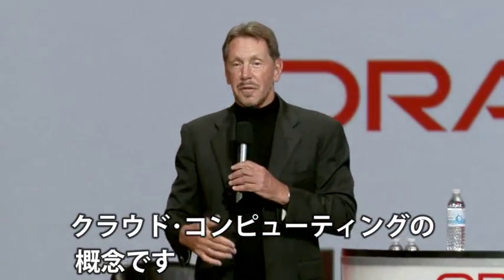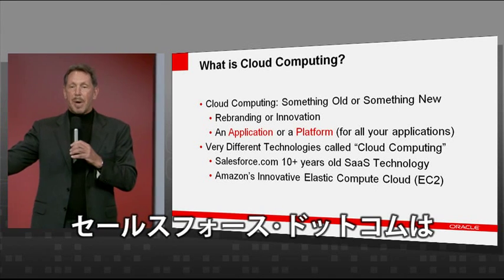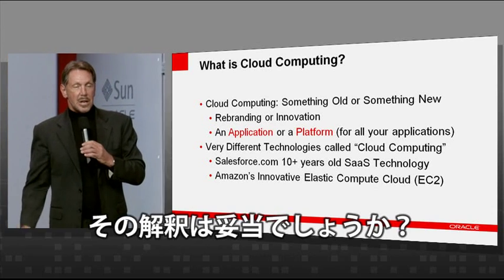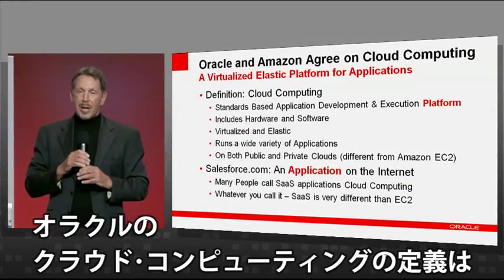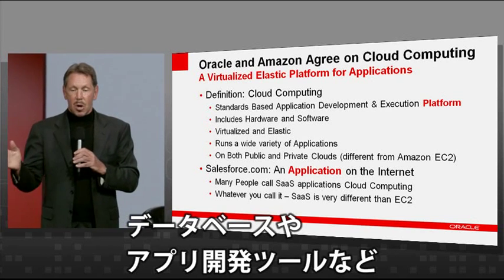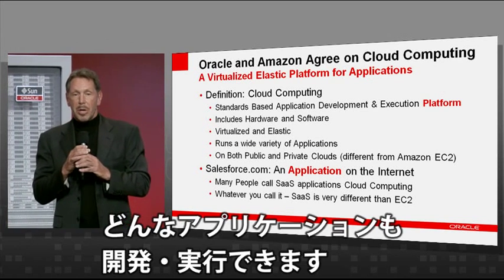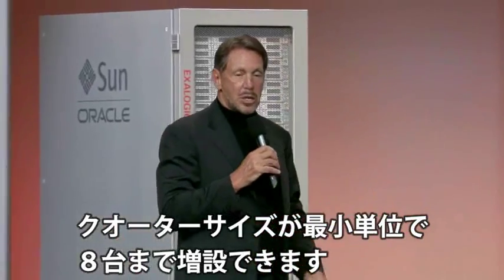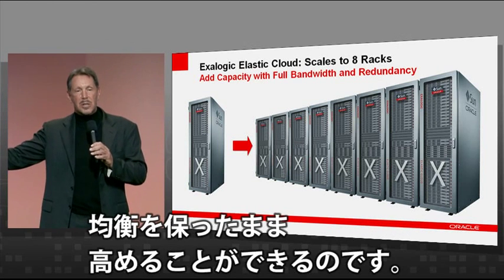ラリーエリソンがOracle Exalogic Elastic Cloudを語る！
世界最高のクラウド・コンピューティング基盤「Oracle Exalogic Elastic Cloud」とは何か？オラクル・コーポレーション CEOのラリーエリソンが熱く語ります。（Oracle OpenWorld 2010 基調講演）